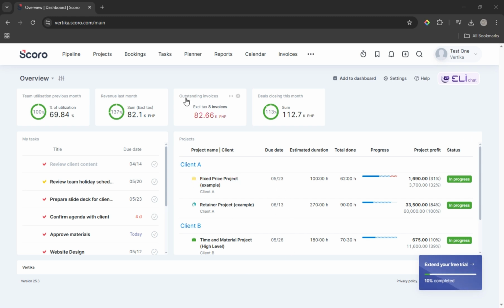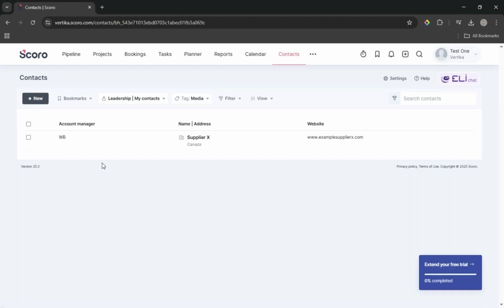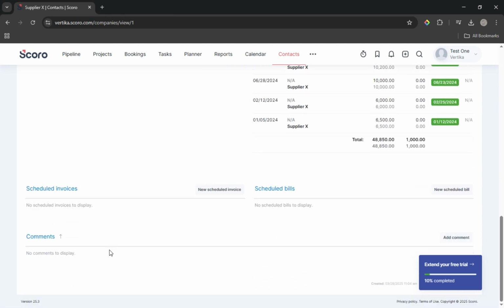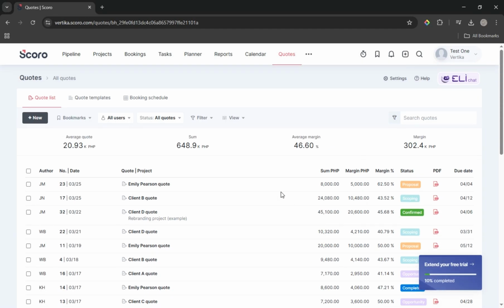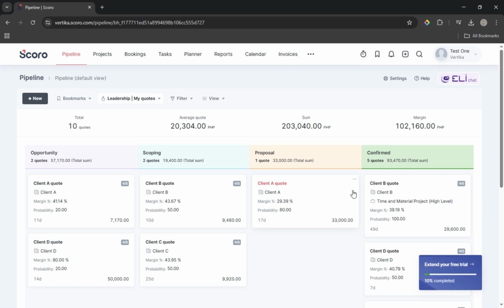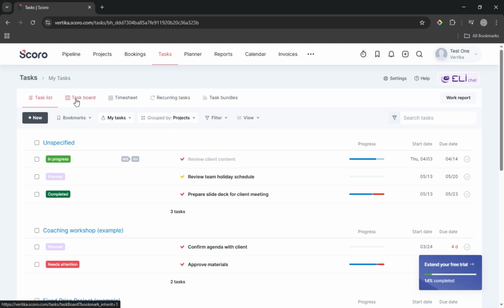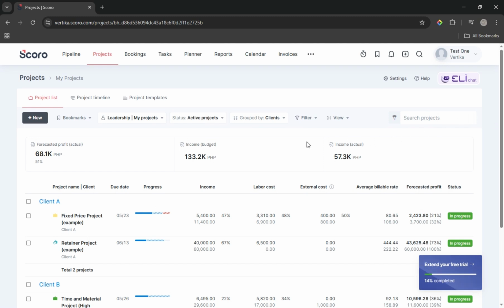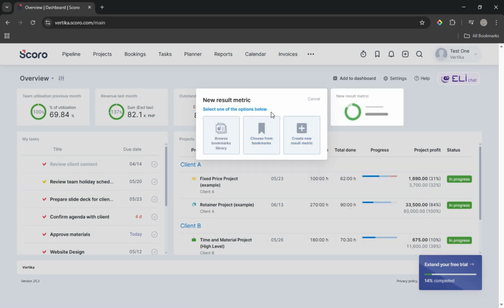Scoro CRM Tutorial 2026 | Streamline Project Management & CRM in One